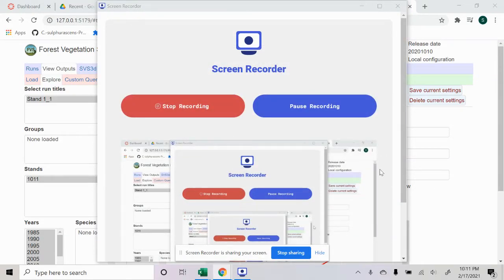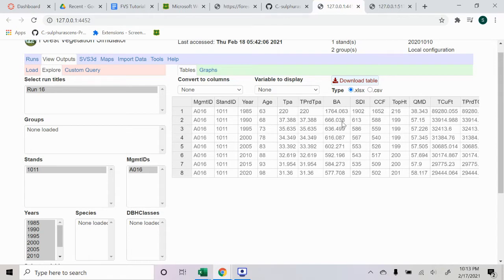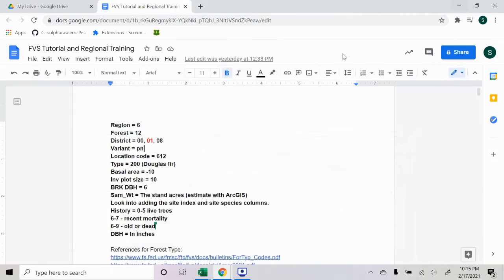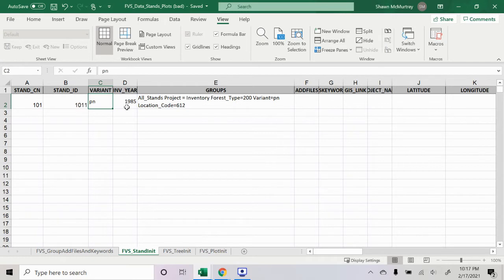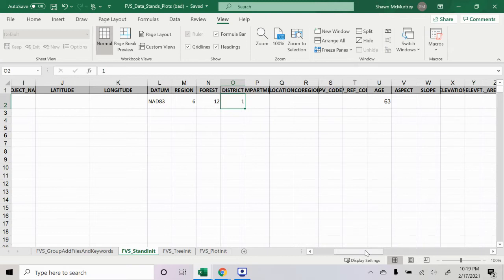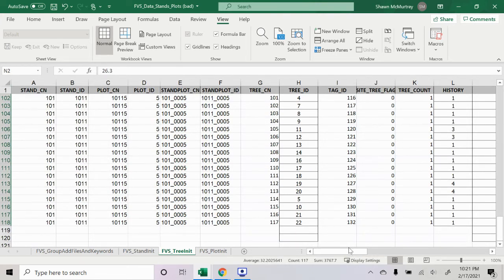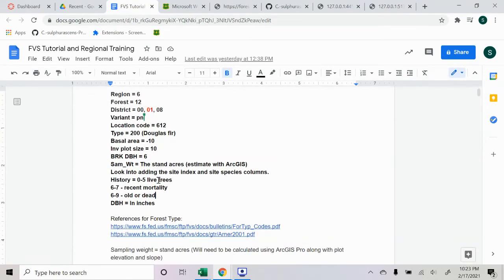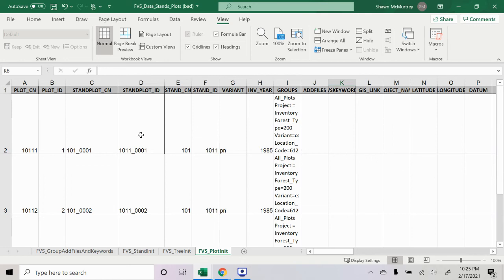Forest Vegetation Simulator (FVS) - Tutorial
This is a basic rundown of formatting your own timber cruising data for running a basic model. Thanks and have a great day!

Clarifications:
FIA Forest Type code refers to the dominant species by basal area within the stand(i.e. Douglas fir = code 200). See Table 6, page 54 from the following resource for codes:

The location codes are at the administrative National Forest-level, not considering district. From my understanding, district codes are not relevant and can be left blank as long as the "Region" and "Forest" codes are used. Find these codes within the respective Variant overview documents:

Acknowledgments:
Special thanks to Mike Shettles and the FVS staff for helping to answer my never ending questions. Thank you!!